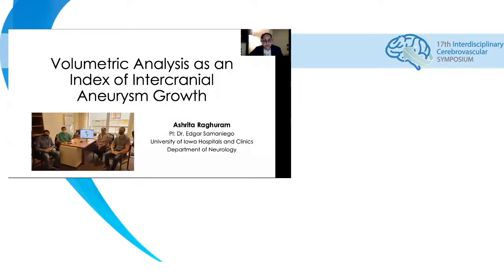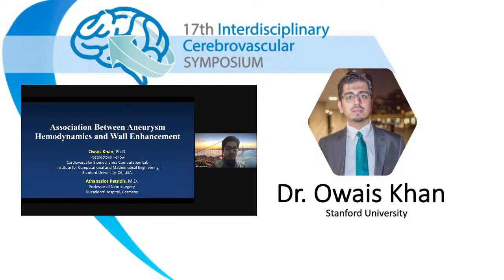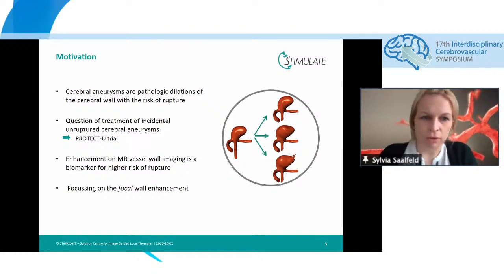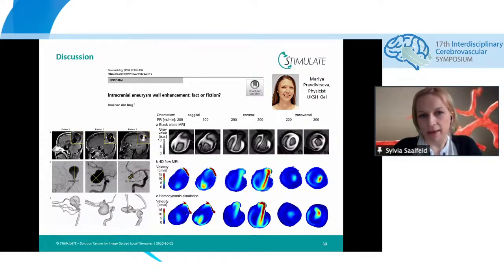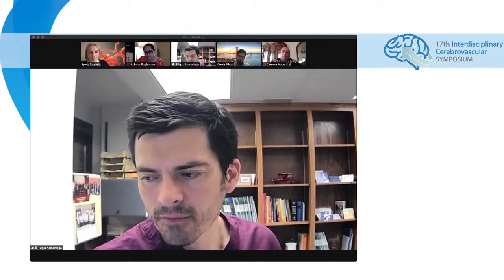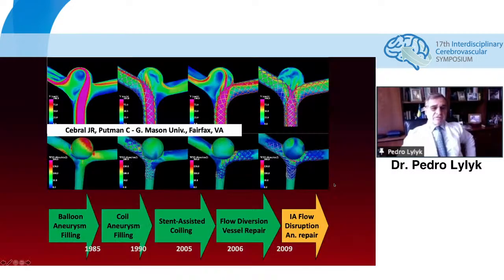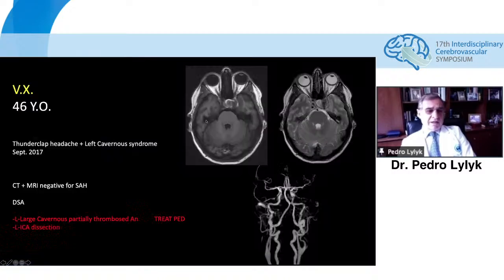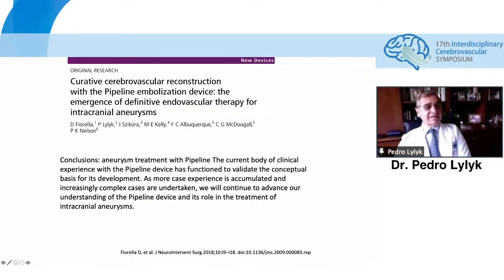Day 2 - 2020 ICS Symposium (29th of October 2020)